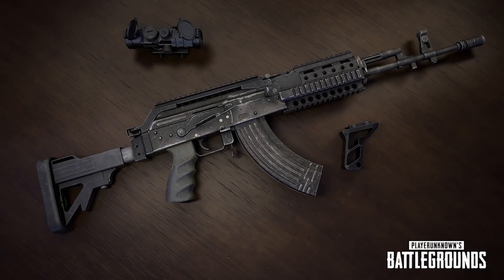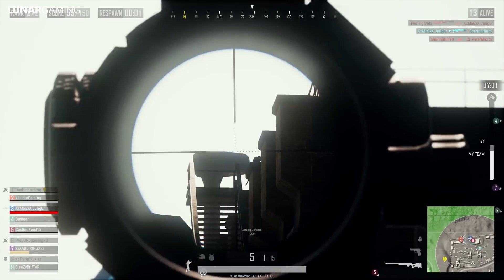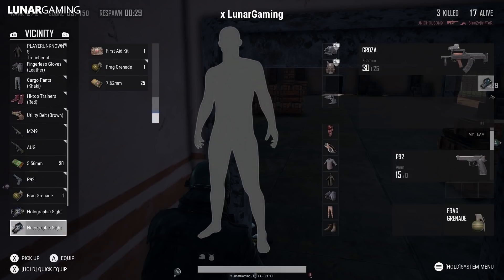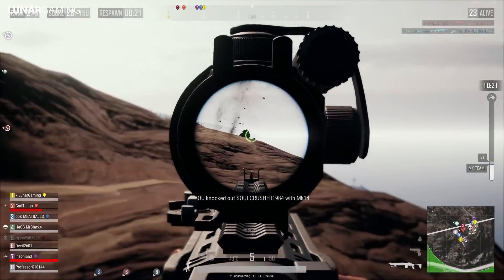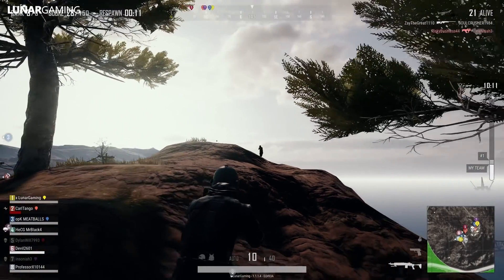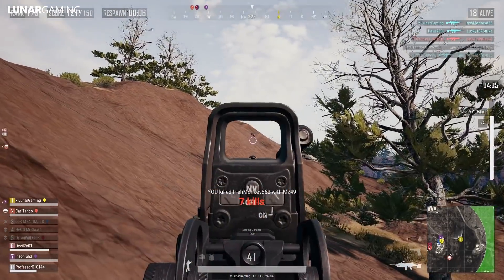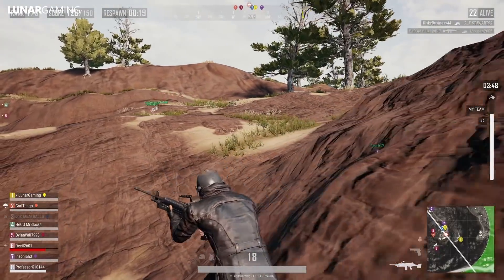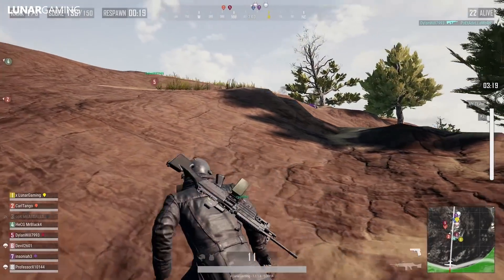PUBG Xbox Update: PTS - New Weapons, Vehicles, Increased Sensitivity, Performance & More!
The public test server is now live adding new weapons, gameplay changes, tons of bug fixes and more. We take a look at the update and other news information to see what this means for PlayerUnknowns Battlegrounds on Xbox One & PS4.

In this PUBG video, we are going to be once again rounding up and discussing all the latest PlayerUnknowns Battlegrounds news and updates coming from PUBG Corp and Bluehole themselves. I wanted to talk about the latest update which adds the public test server back to the game with loads of new content.

⚫PUBG Xbox: How to increase frame rate *Atttributes*